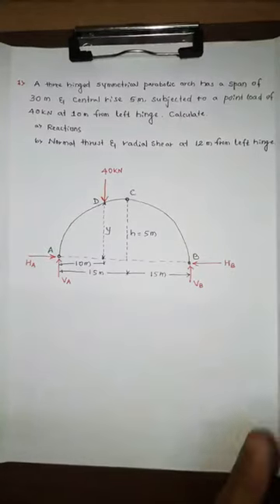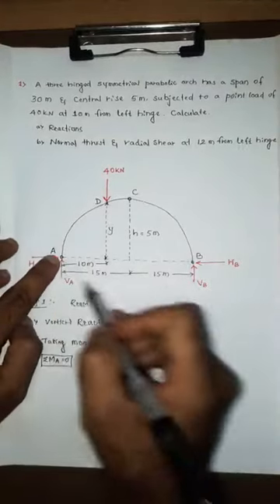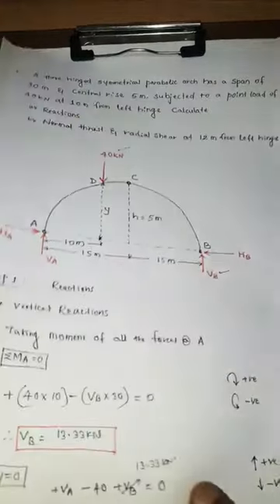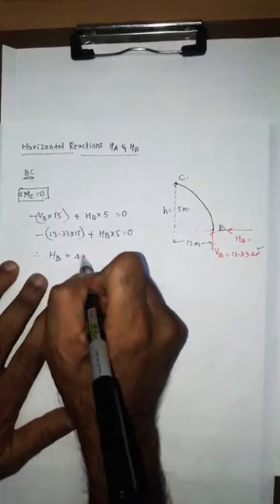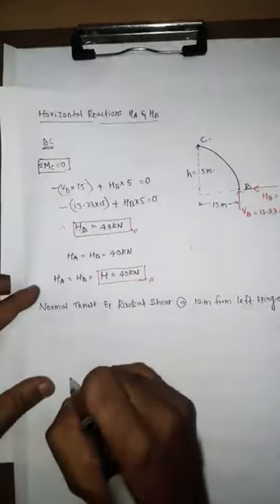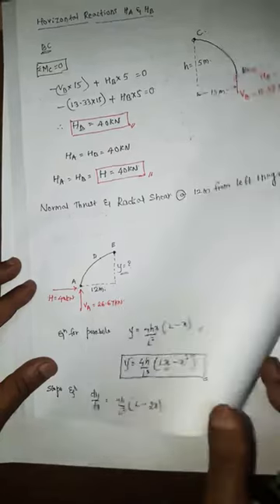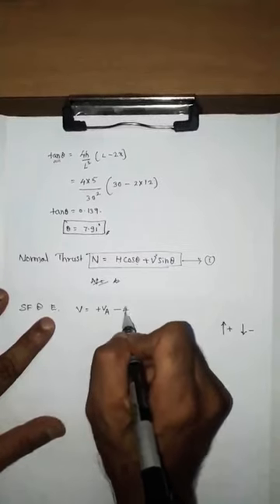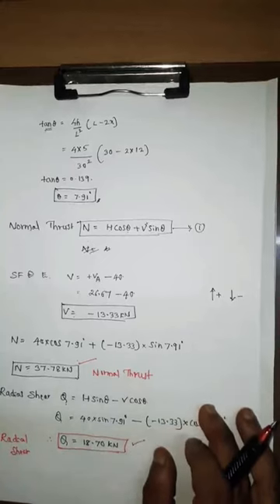Session 2 Analysis of Arches ( problem )